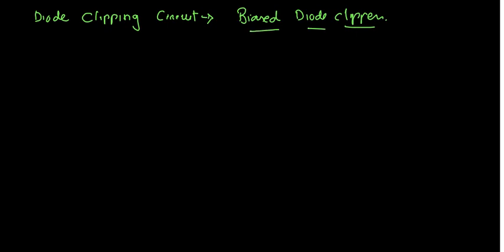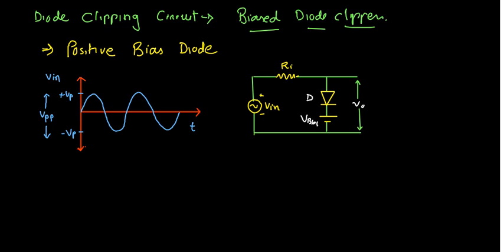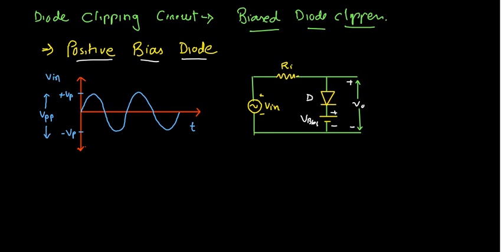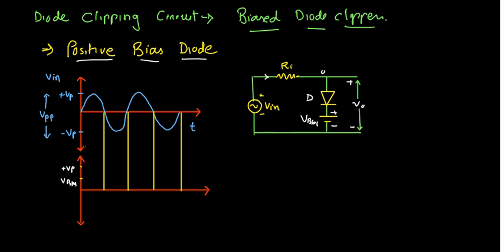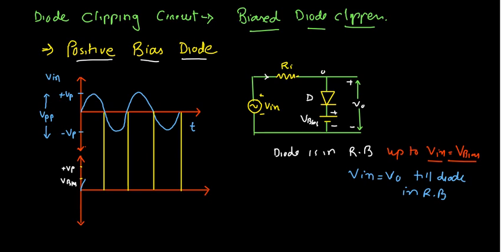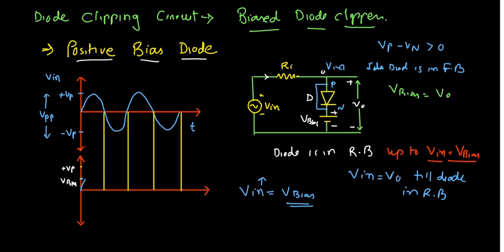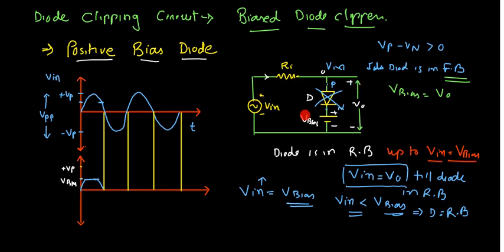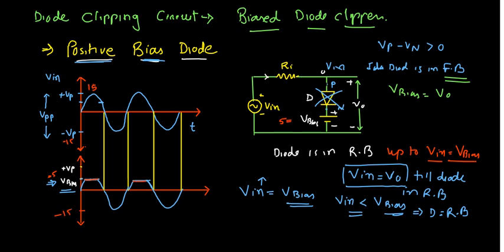Positive Biased Clipper Circuit || Parallel Clipper || Diode Clipper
To produce diode clipping circuits for voltage waveforms at different levels, a bias voltage,